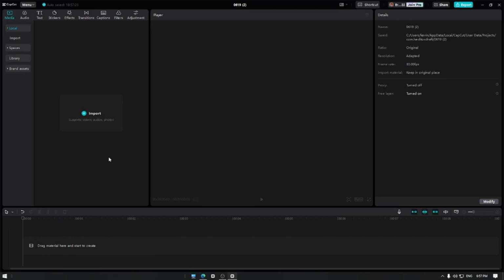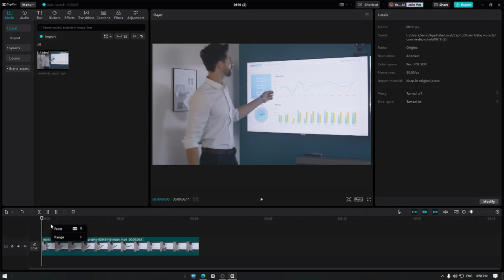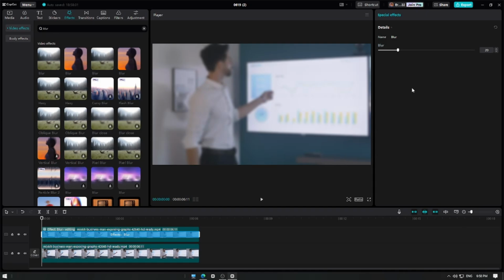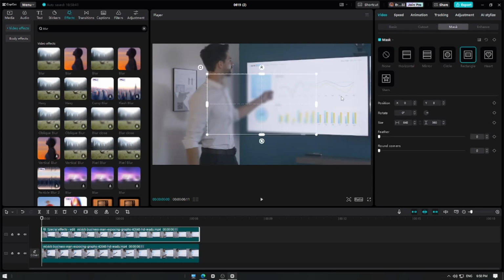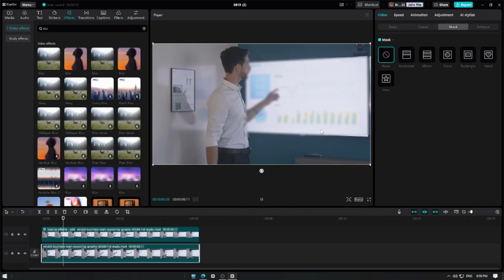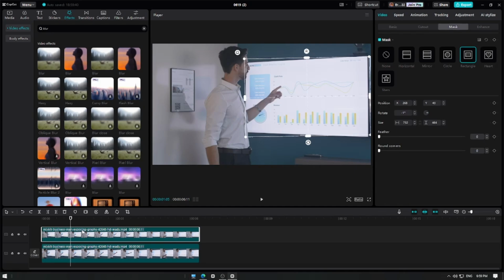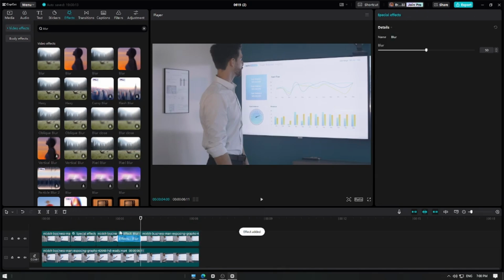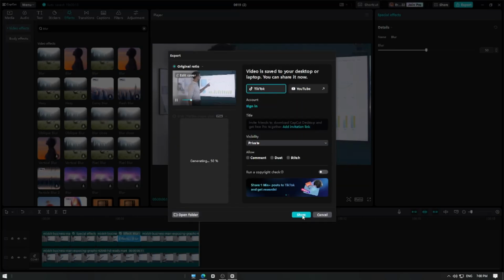How To Blur A Certain Part Of A Video In CapCut CapCut Tutorial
Need to blur a specific part of your video using CapCut? In this tutorial, we’ll show you how to easily blur faces, objects, or any other part of your video. Follow our step-by-step guide to master the blur effect and keep your content looking professional.

📌 Topics Covered:

➡Introduction to Blurring in CapCut
➡Importing Your Video
➡Selecting the Area to Blur
➡Applying the Blur Effect
➡Adjusting Blur Intensity and Size
➡Previewing and Exporting Your Edited Video